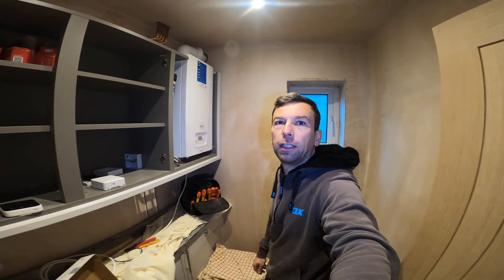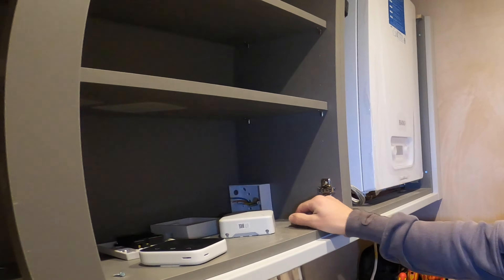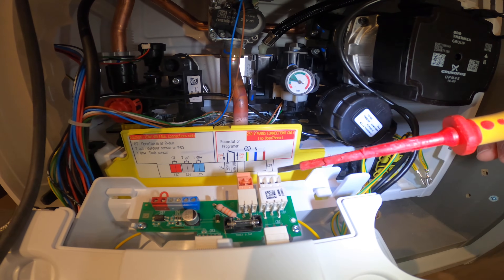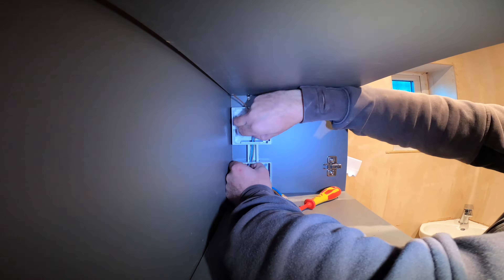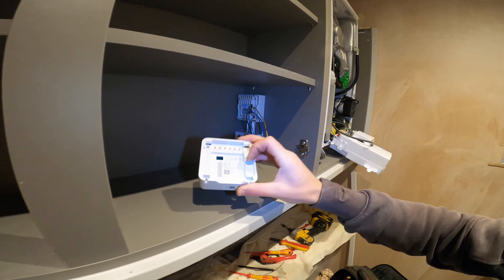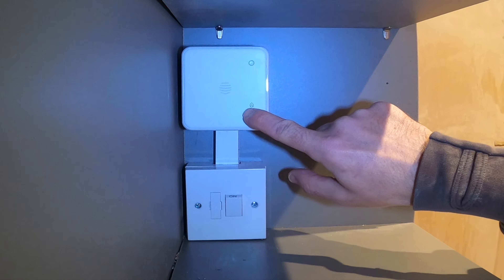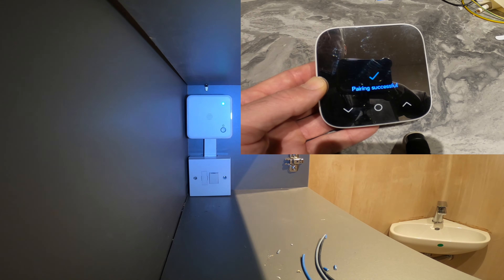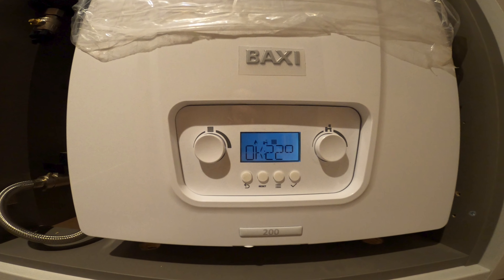Hive Mini Thermostat Installation on Baxi Combi Boiler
Installation of Hive mini thermostat on taxi combination boiler.